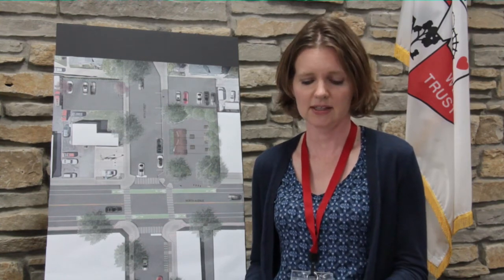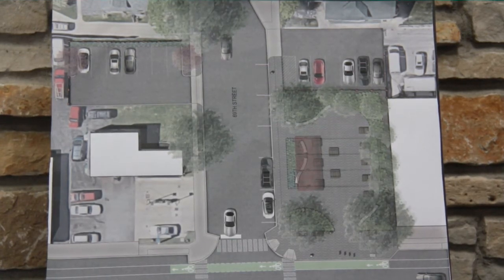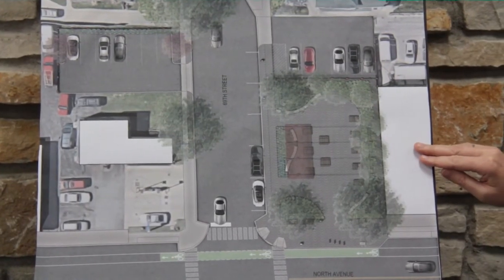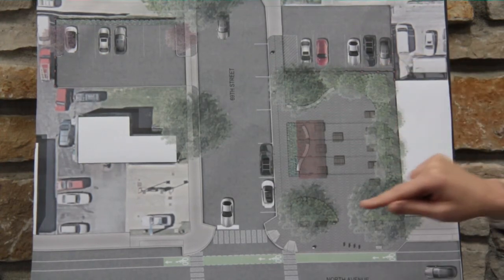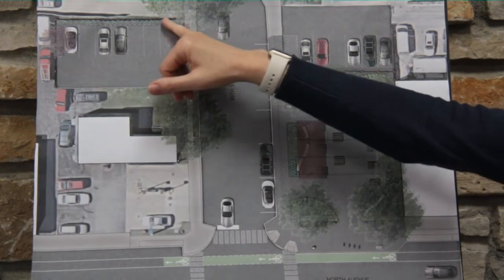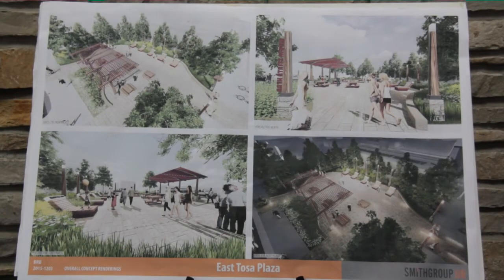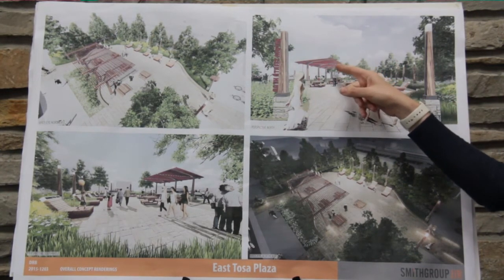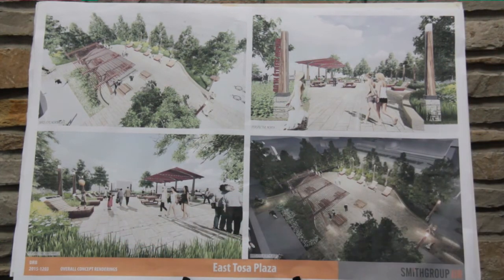69th Street Plaza Construction Project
Construction will begin in July 2017 on a new pedestrian plaza on 69th Street and North Avenue. Hear Jennifer Stilling, civil engineer with the City of Wauwatosa, discuss the plans for the project and our vision for a pedestrian gathering place in Historic East Tosa.